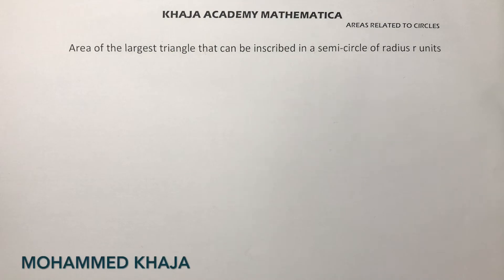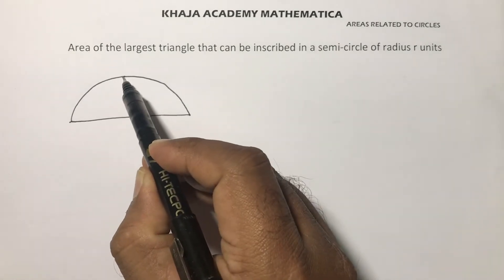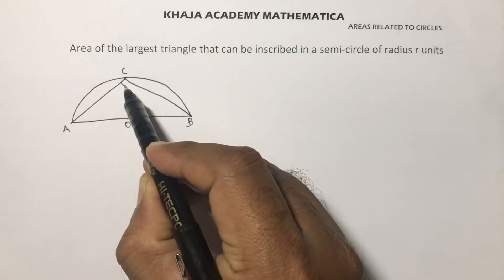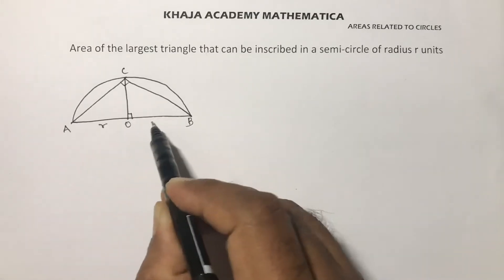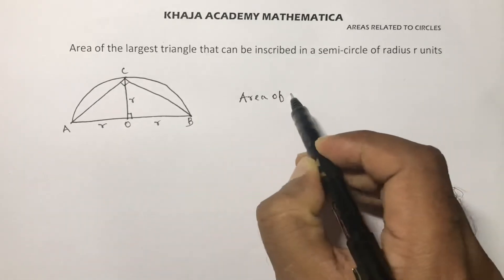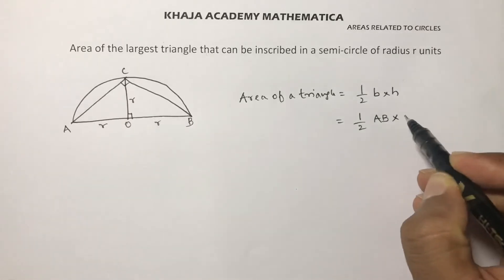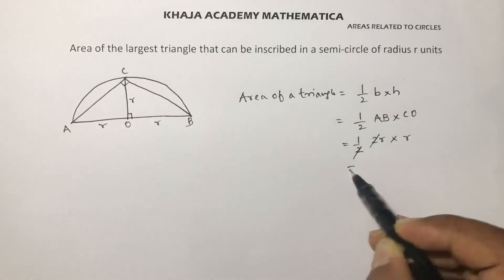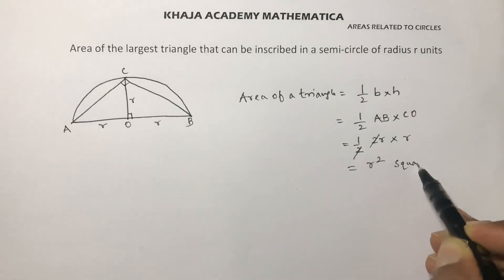Area of the largest triangle that can be inscribed in a semi-circle of radius r units